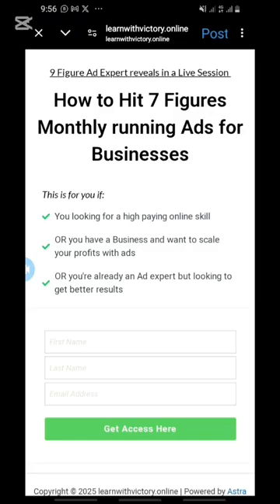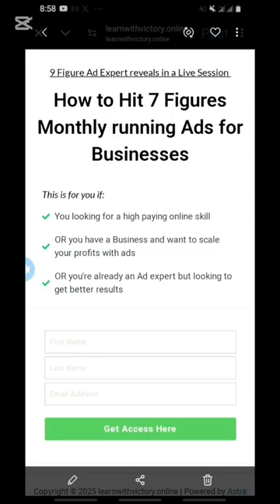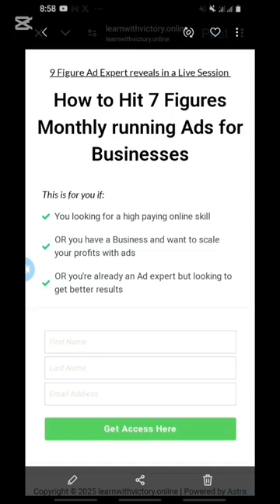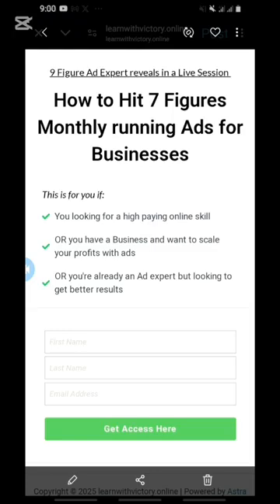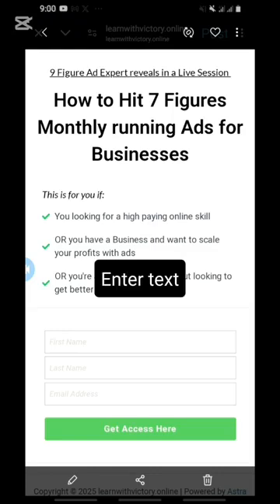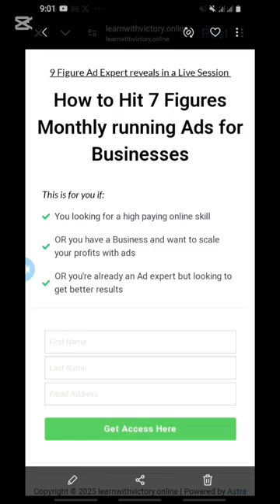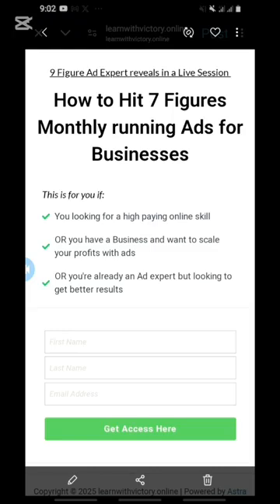SECRETS TO BUILD HIGH CONVERTING LANDING PAGES IN 2025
In case you want to learn how to build a landing page.

This video explains the important elements of a high converting landing page page that you can adopt to convert your prospects faster.

GET THE LANDING PAGE COURSE HERE

EARN UP TO $500 - $1000 WITH LANDING PAGES